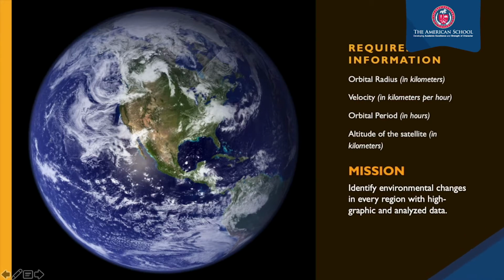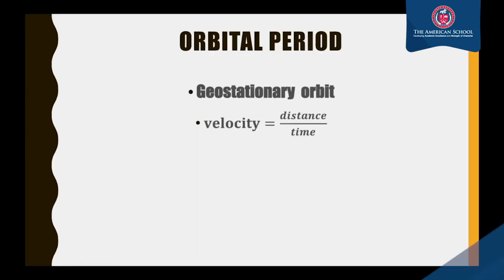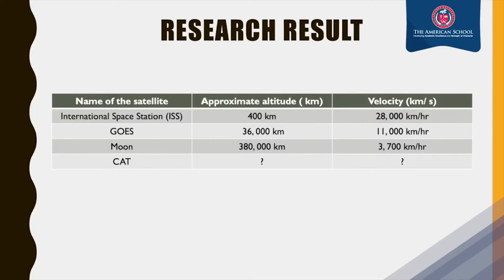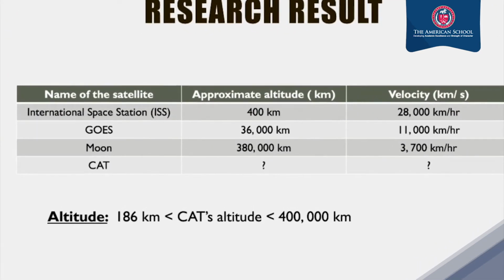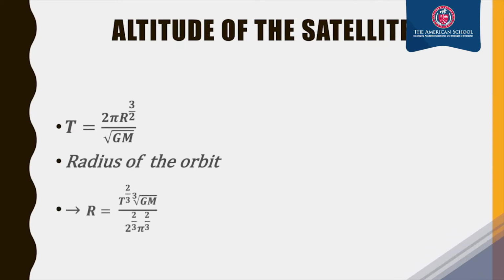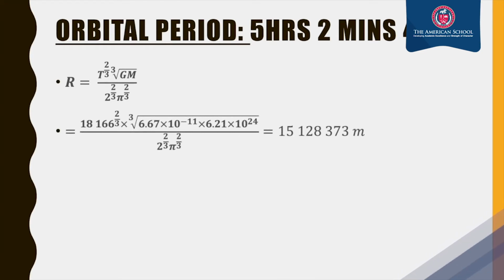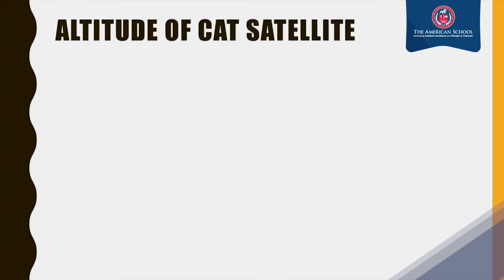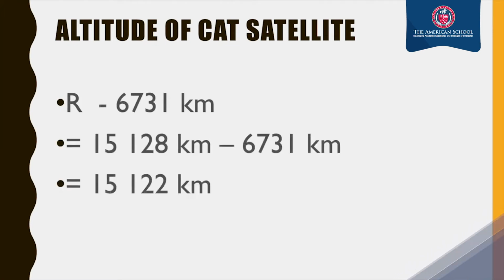A Geostationary Satellite Mission with Shannon Nguyen (G11)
“Ground Control to Major Tom…”

We don’t have Major Tom, but clearly we do have Major Shannon, who is a Grade 11 student at TAS. For the final project of radical functions unit in the online Functions & Their Applications course, she had to create a geostationary satellite mission for NASA.

To do so, Shannon had to calculate the necessary orbital properties for her satellite, then present her imagining satellite properties to NASA's Flight Project Manager. And look what she did! What an amazing endeavor, all done right at home through E-Learning! Bravo Major Shannon, we’ll be singing “Space Oddity” song for you :))

New Campus Address: Số 6 đường Song Hành cao tốc TP.HCM - Long Thành - Dầu Giây, Phường An Phú, Quận 2, TPHCM.
(For navigation, please click the link/Click vào link để dẫn đường đến trường)
==The American School==